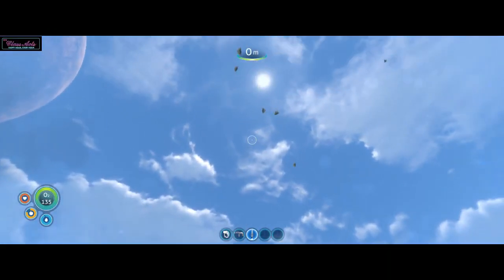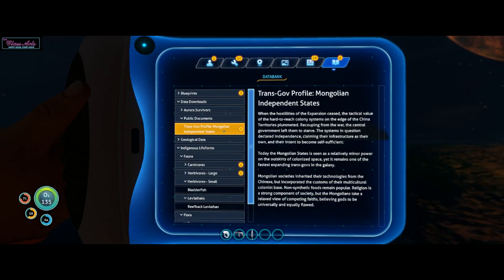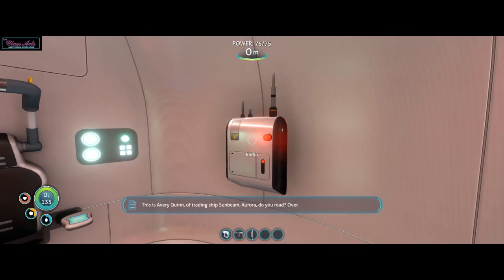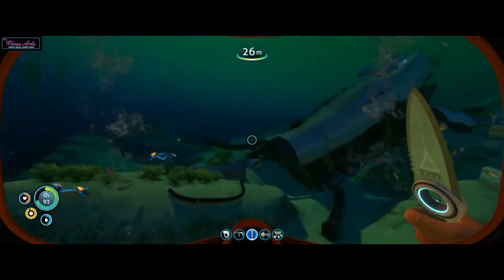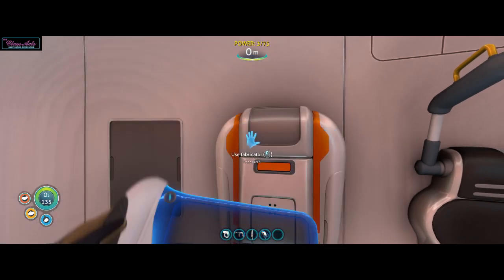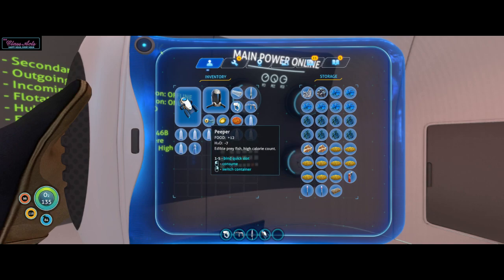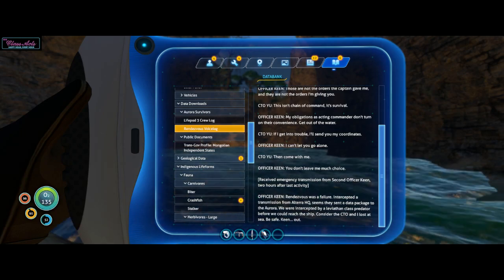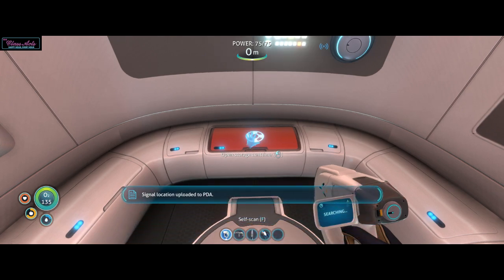Part 2: Knowledge and exploration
Does risk equal reward?